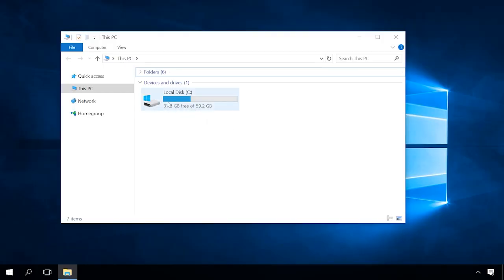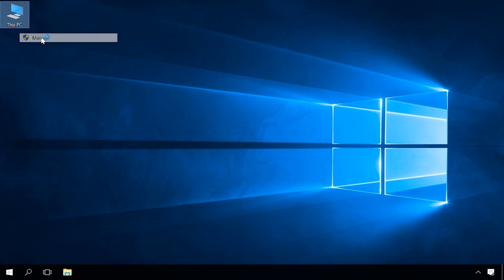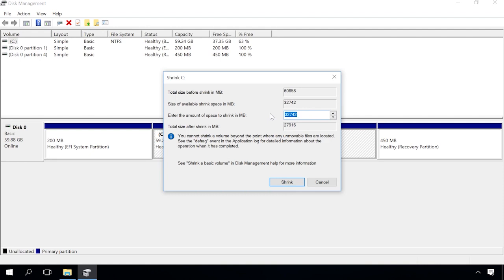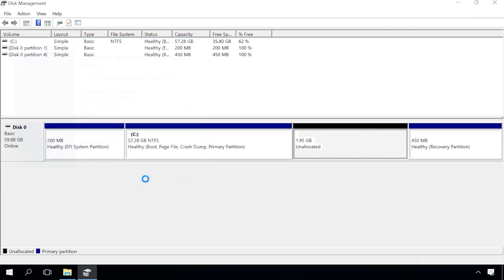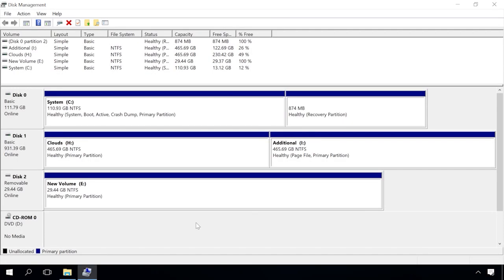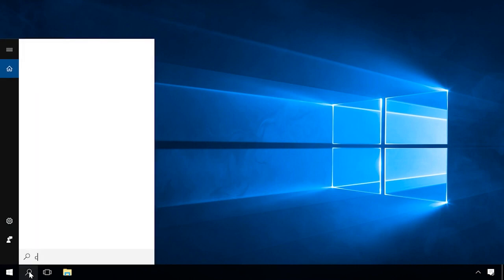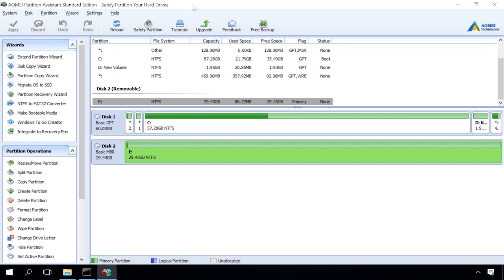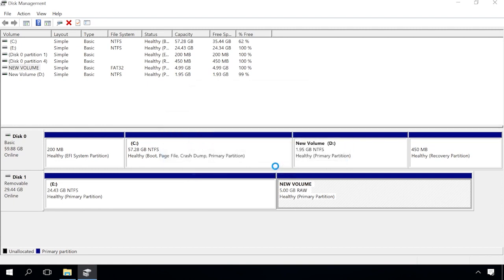How to Partition an HDD, SSD, Memory Card or USB Drive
Watch how to divide a hard disk, a USB drive or SD memory card into partitions using Windows tools and with third-party utilities, and why you may need this operation.

Users often face a situation of their computer having just one local disk. It can cause certain inconveniences and difficulties: for example, you can lose important data when reinstalling your operating system, or when your OS is damaged. That’s why it’s recommended to divide a disk into two or more partitions. Leave one partition for the operating system, and turn the other into a file storage. In this case, important data remains intact even if you reinstall your Windows.